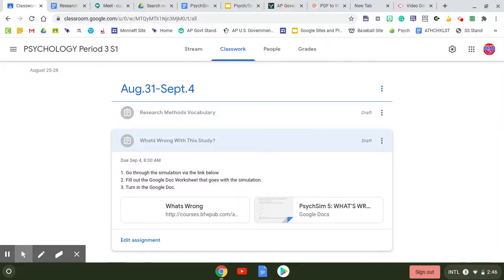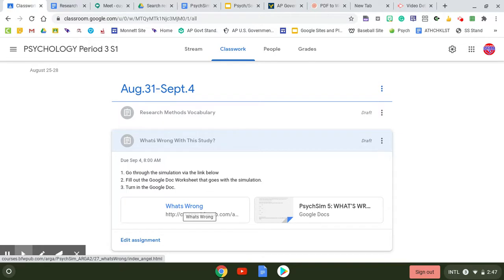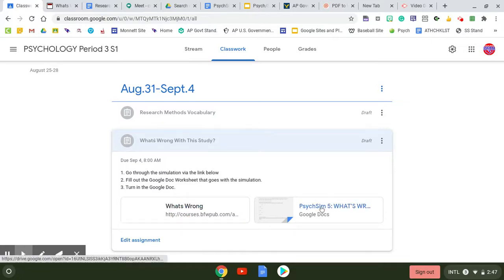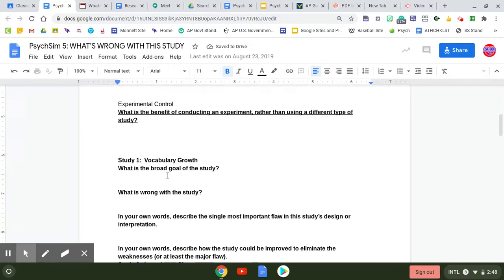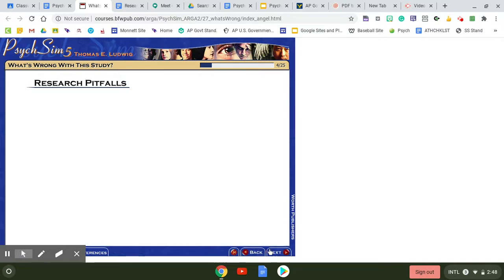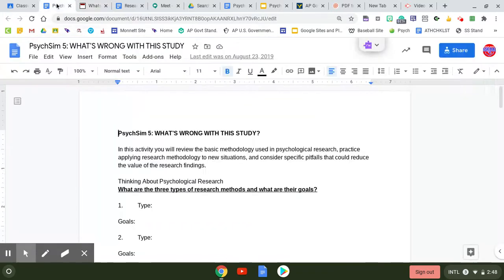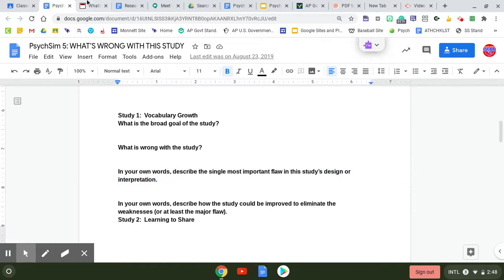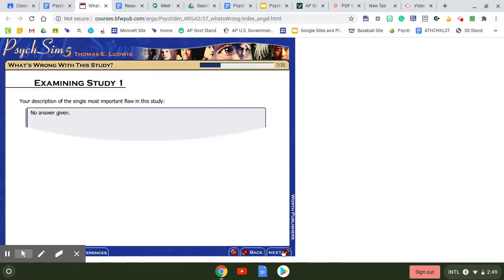What´s Wrong With This Study Directions